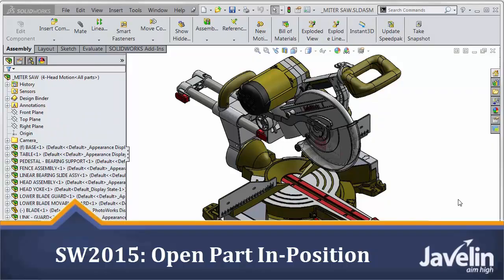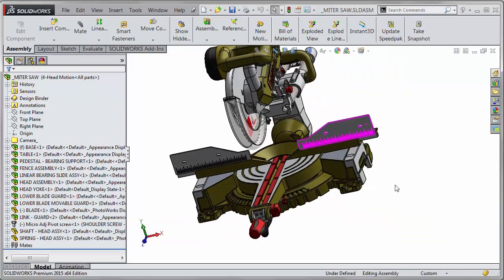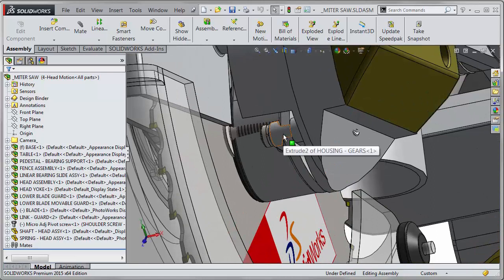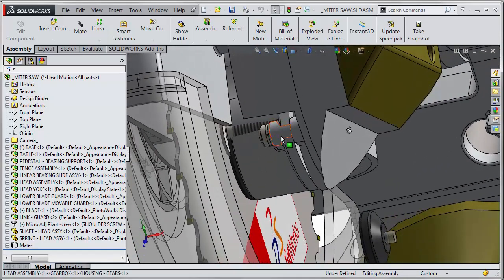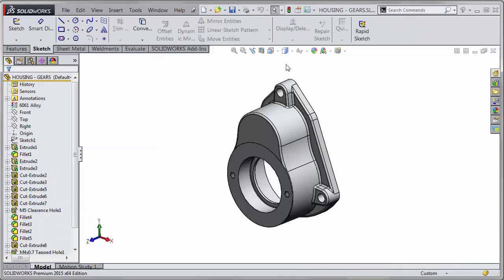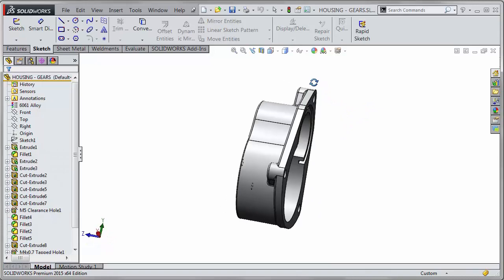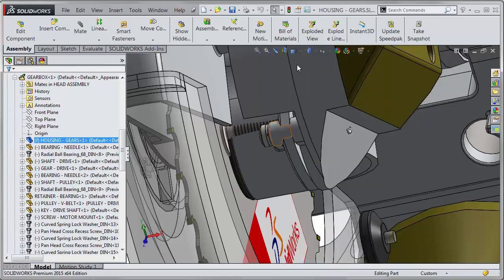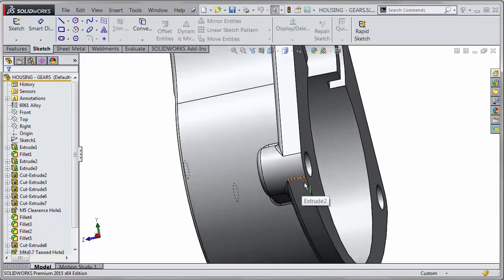Tech Tip: SOLIDWORKS 2015 Tutorial - Open Part In-Position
SOLIDWORKS 2015 gives you the ability to open a part from an assembly, and rotate it to the same position you were viewing it in the assembly. This will save time when you need to make a quick edit in a specific spot.